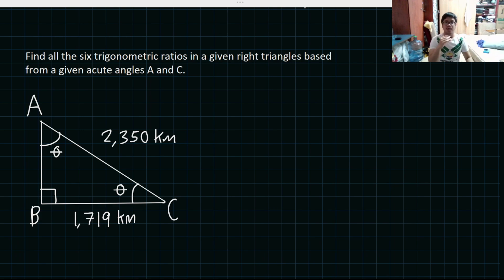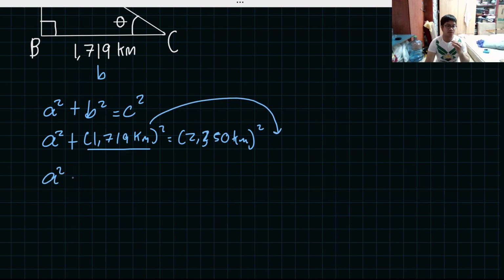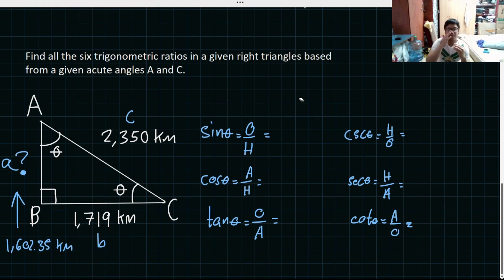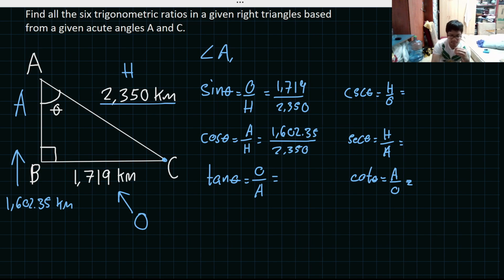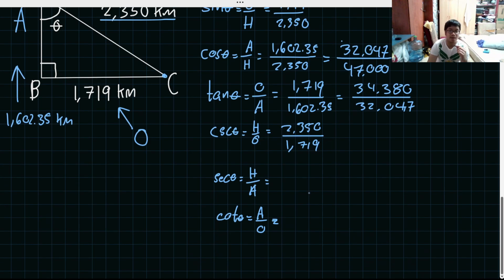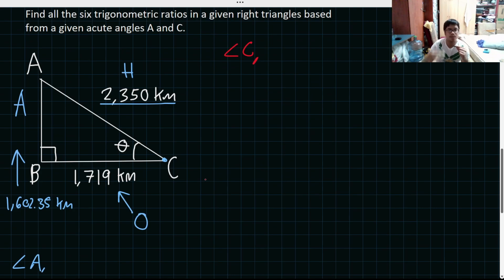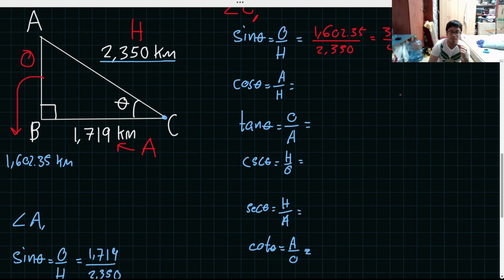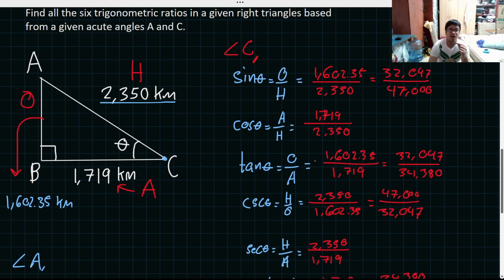Trigonometry: Right Triangle Trigonometry Test 4 Part 2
This is the second part of our test 4 in right triangle trigonometry.